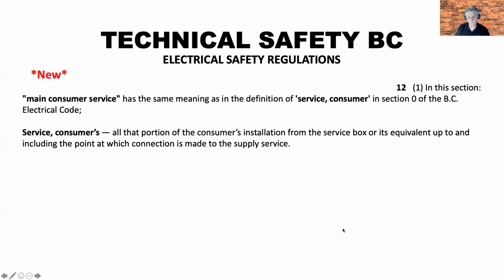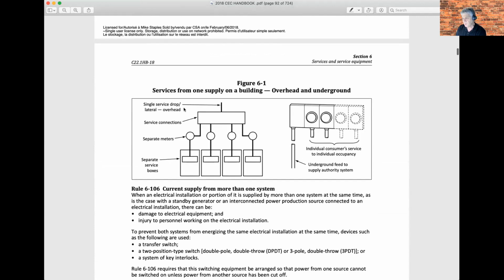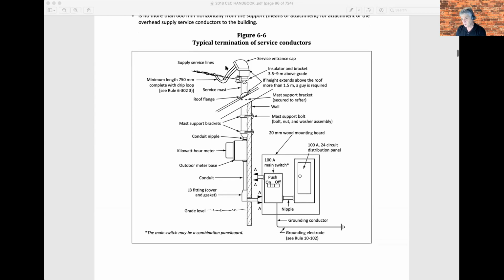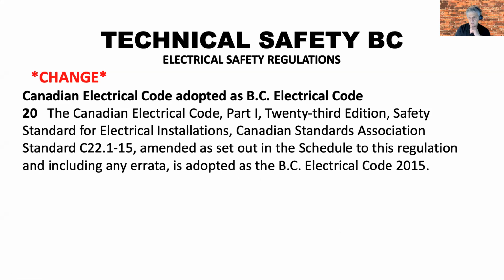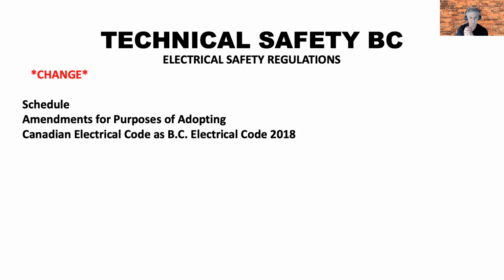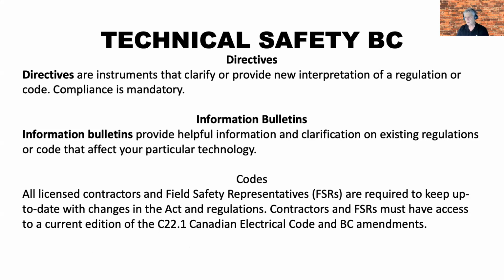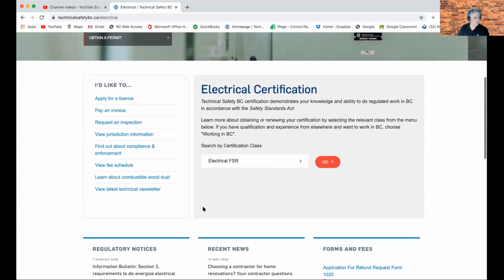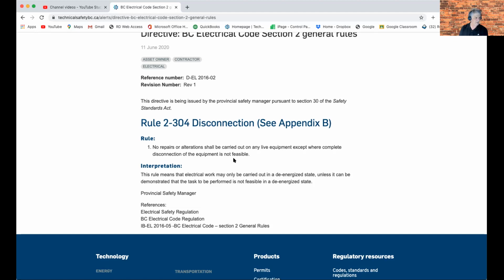2018 BCEC UPDATE TSBC PART 2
2018 BCEC UPDATE TSBC PART 2